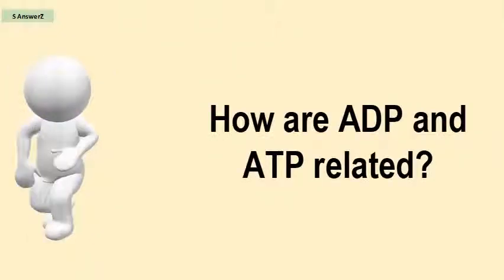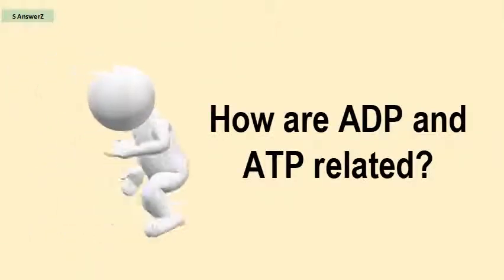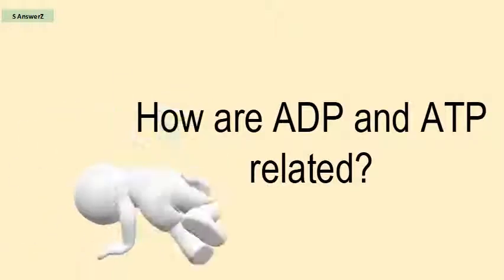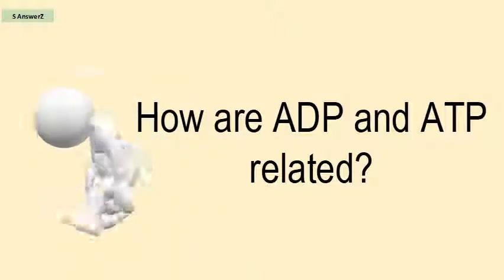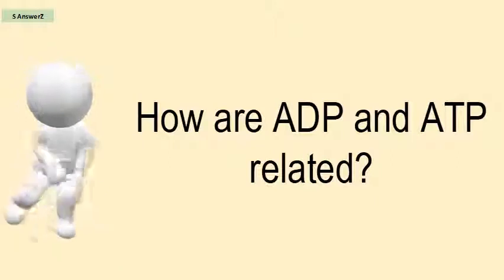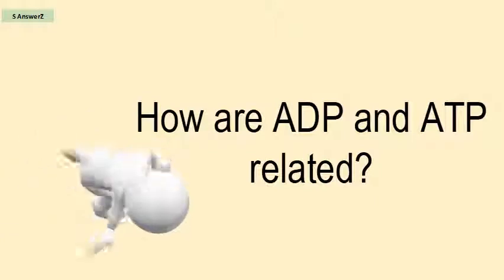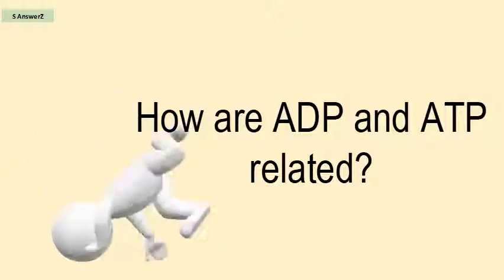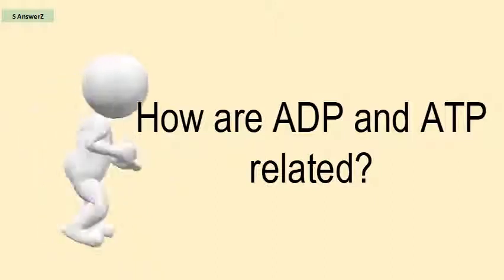How Are ADP And ATP Related?